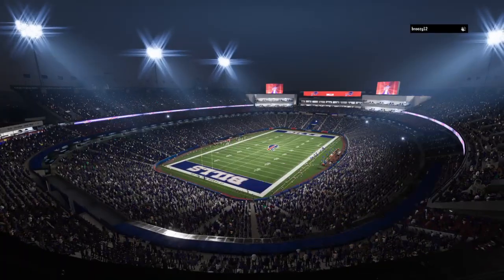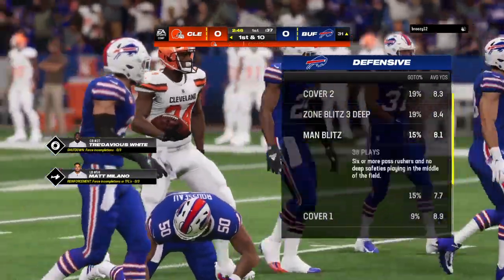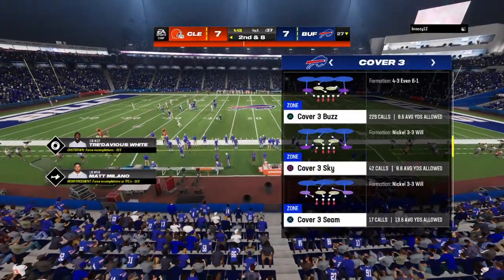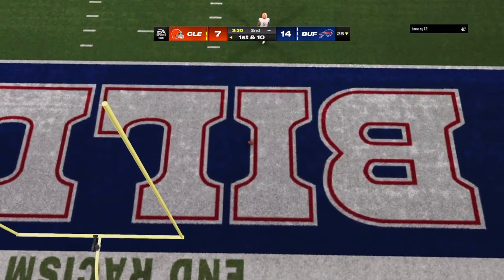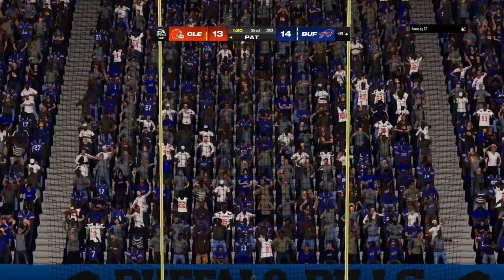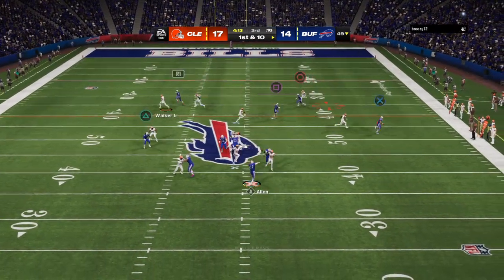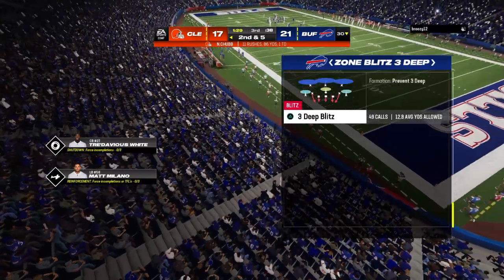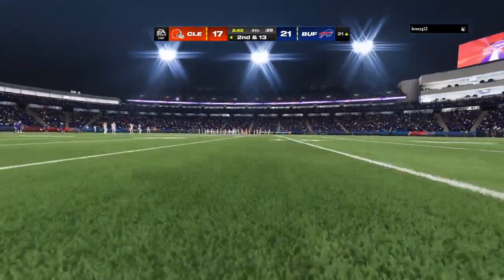When You Spam Run Plays Until You’re Forced To Pass Then RAGE QUIT